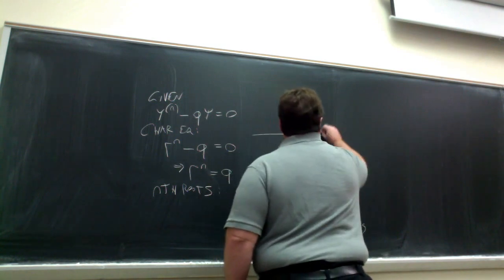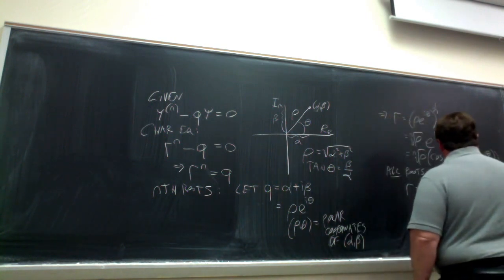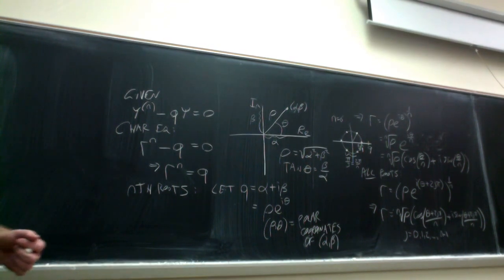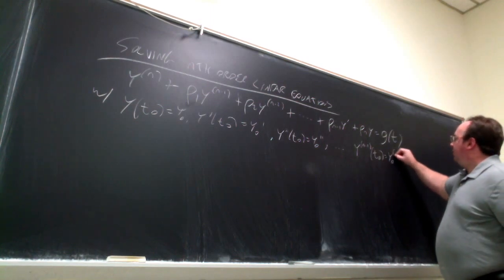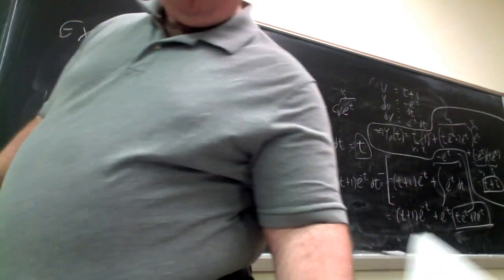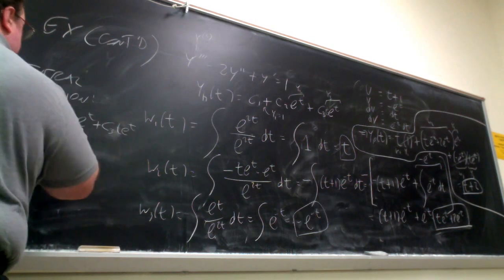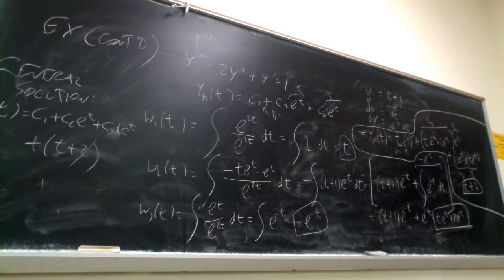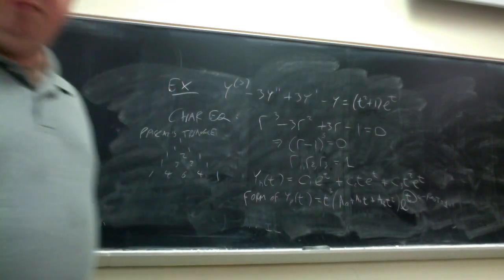MAT 285 USM 04-21-2017